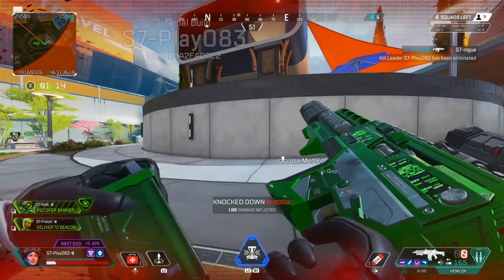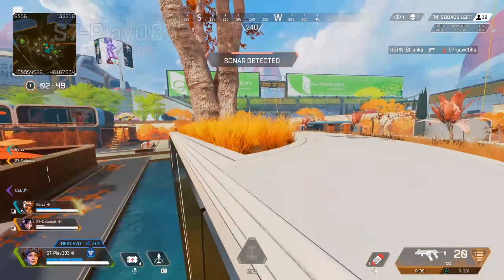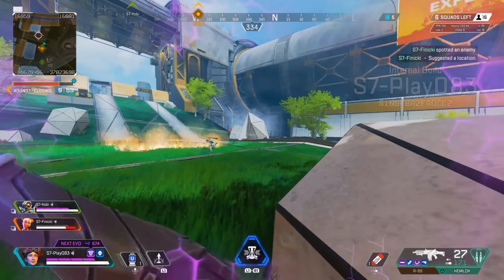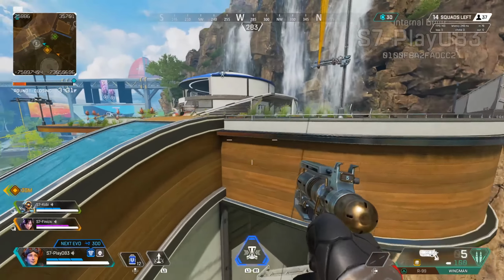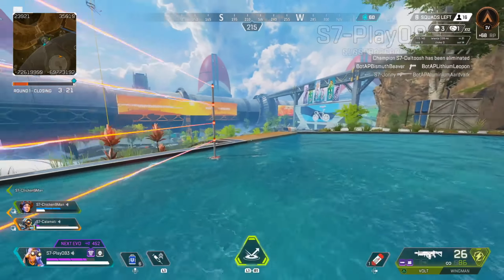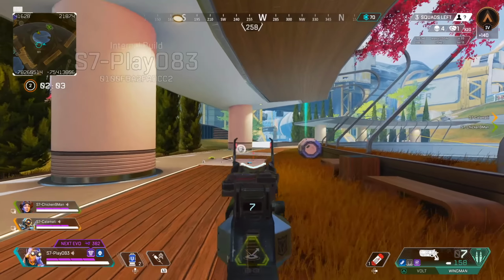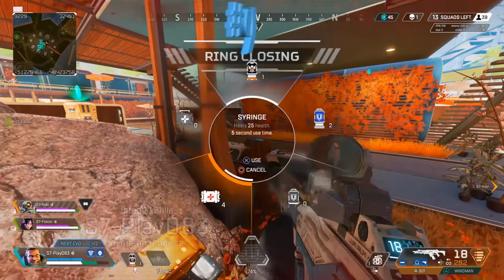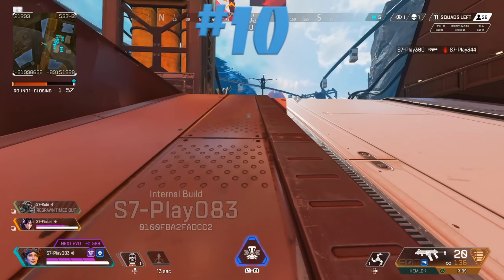14 Things you probably didn't know about Apex Season 7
Apex Legends Season 7 Info, Tips & Tricks!

Thanks to EA Gamechangers for making this possible!